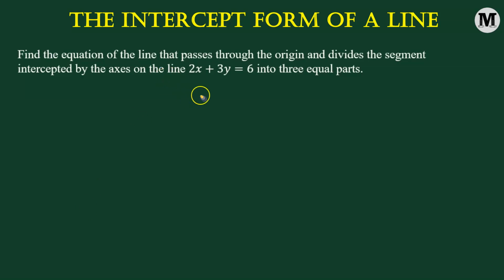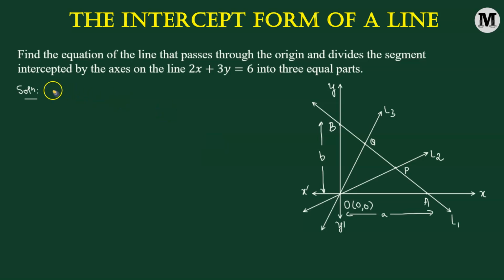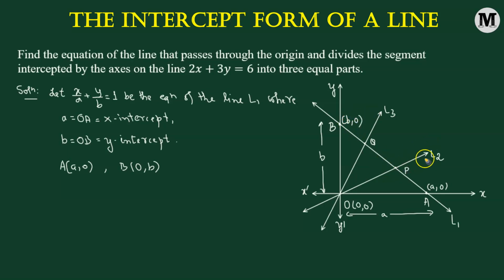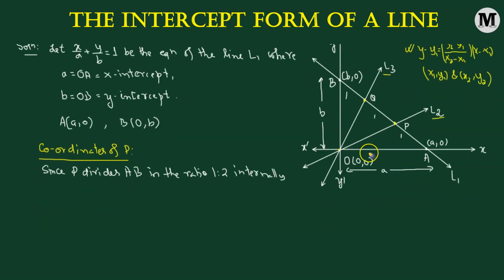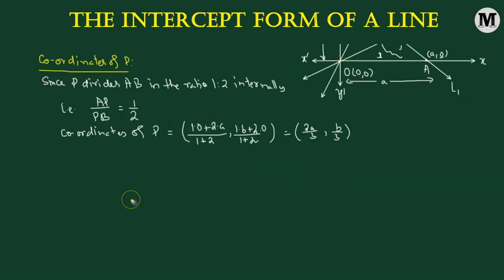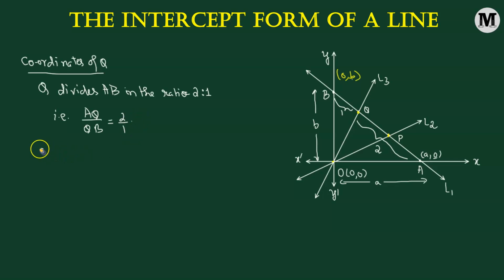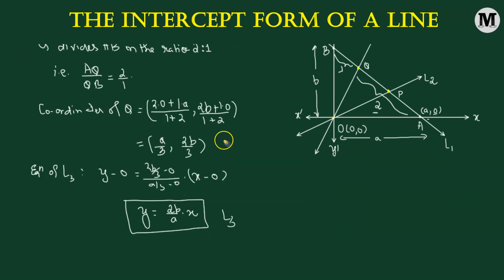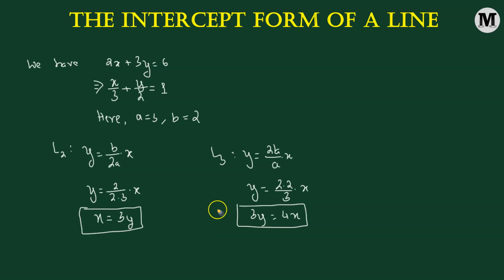23 | Straight Lines (Co-ordinate Geometry) | The Intercept Form Of A Line - Worked Out Problem 23